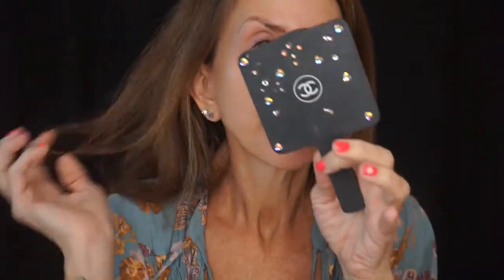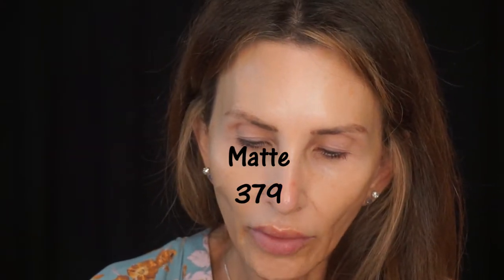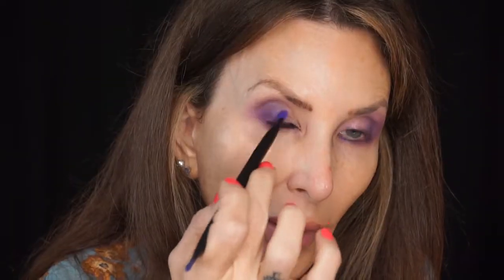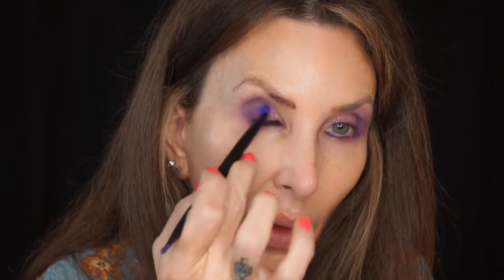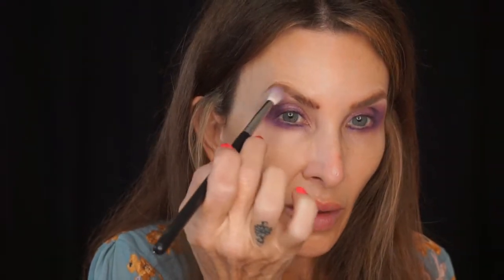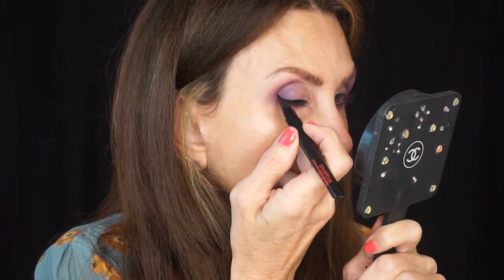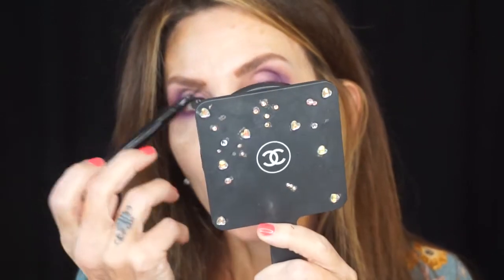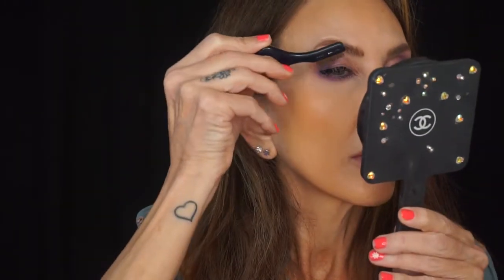Valentine's Day Makeup Look Purple and Pink Shadows Charleston Makeup Artist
This is a Valentine's look inspired by the little heart candies. I used the original Jaclyn Hill X Morphe palette for the pop along the lash line. I also used a cobalt mascara on the bottom lashes to further enhance the color twerk from the JH Palette.
In this video, I mention what we are doing differently with our D supplement, because I know everyone wants a good night's sleep. I have linked the supplement we are taking. It pretty pricey, but we are afraid to do anything different, since we are feeling so good!
I also have linked the Lancome Event Rant video, because I mentioned that I might go back to the counter and I wanted to explain the hesitation.
rant starts at 19 minutes...

The Vitamin D that we take

MAC Prep & Prime 24 Hour Eye Base

Inglot Shadows
Pale nude pink  319   Purple matte 379

Jaclyn Hill X Morphe Palette vol.1

MAC Dazzleshadow in Last dance on lid

Smashbox Always On pen liner

KVD Fetish Blush and Highlight Palette
most of my stash is discontinued...

Tarte Double Duty Beauty Quickie Blending Sponge

Sigma F64 Soft Blending Brush

Fenty Inda Sun

I use the real techniques blush brush for my bronzing

Loreal Voluminous Cobalt Mascara

Stila Huge Mascara

Sigma F20 Big Powder Brush
Sigma F25 Tapered face brush

Essence Lip Liner in Satin Mauve

MAC Powderkiss lipstick in sultriness

Natasha Denona Chroma Crystal in Aubade